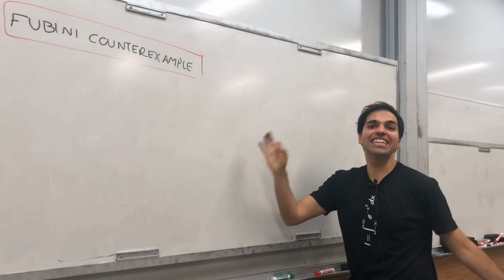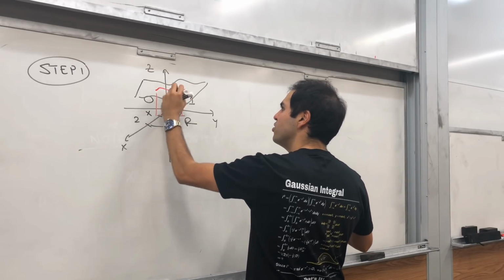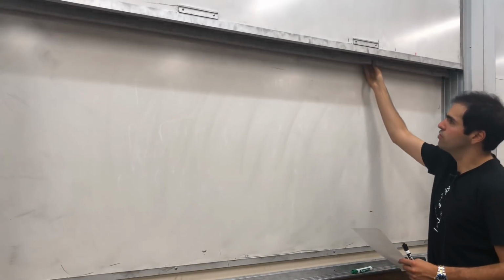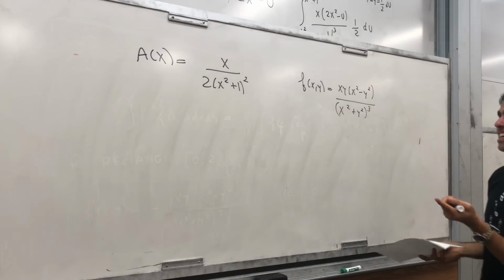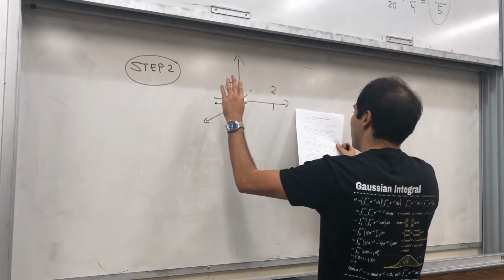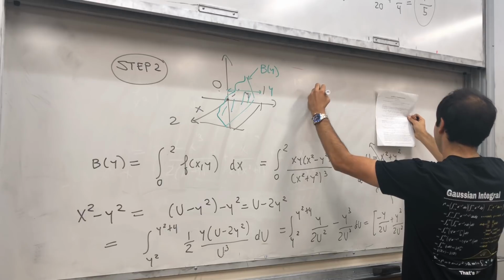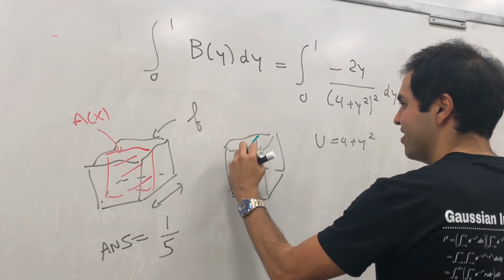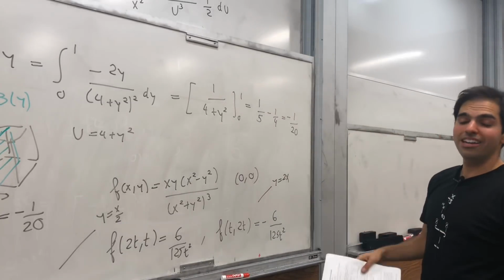Fubini Counterexample (full version)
As promised, here is the full version of the previous "Counterexample to Fubini's Theorem" video, which can be found under the following

Fubini's theorem states that, under certain assumptions, the double integral of f(x,y) dx dy is equal to the double integral of f(x,y) dy dx. In this video, I give an example where Fubini's theorem does NOT apply, by explicitly showing that for a specific function, the two integrals are unequal. This is why it's very important to check that the assumptions of Fubini's theorem hold. The idea is that the function has a bad singularity at (0,0), which makes Fubini's theorem fail. Enjoy!